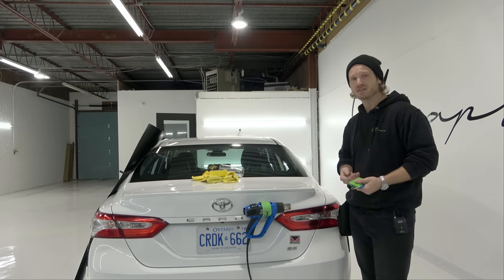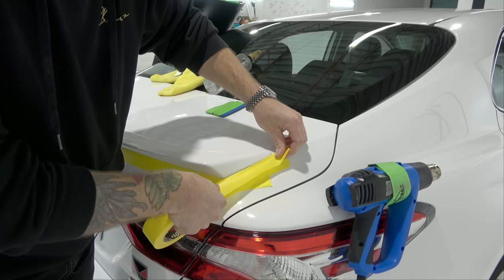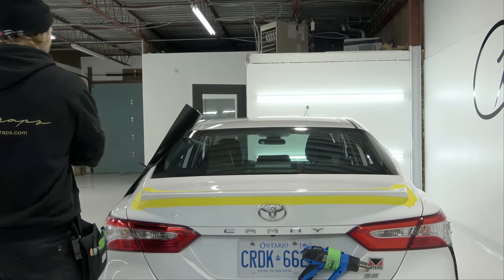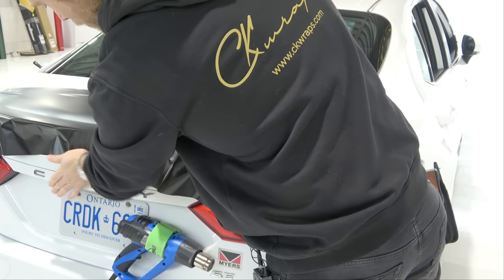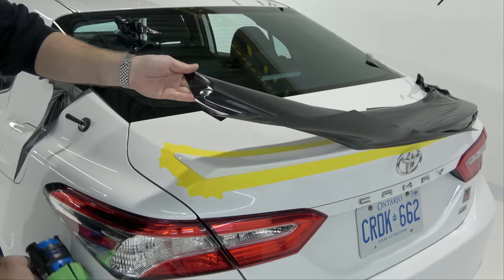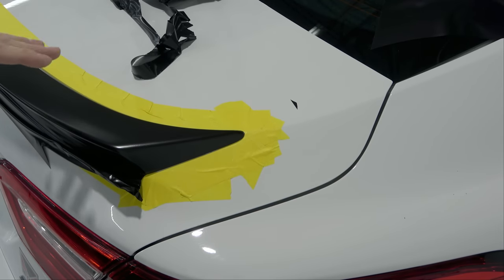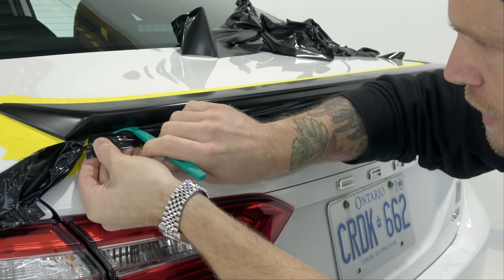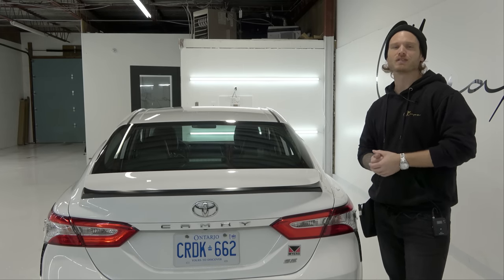THE MOST DETAILED How To Wrap A Spoiler Tutorial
Wrapping a rear spoiler / wing isn't always easy but some can be made easy to wrap. In this video I'll show you how to wrap the most common style of rear spoiler / wing in the greatest detail. During this video I don't skip over one single thing. The goal here is for you to take away as much information and understanding as you possibly can. The method of wrapping this spoiler / wing can also be applied to other areas of a vehicle *wink wink.

The new 4k head cam which shows you every little detail when I'm wrapping will take you to places no other wrapper has shown before.

The vinyl I used in this video is

Get my favorite high quality wrap tools here